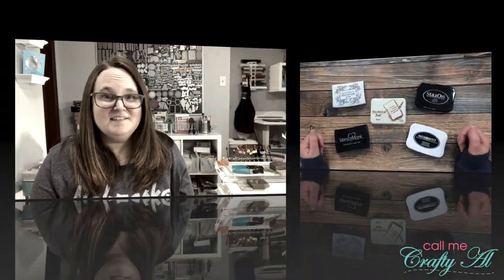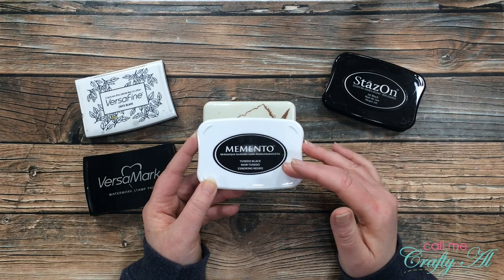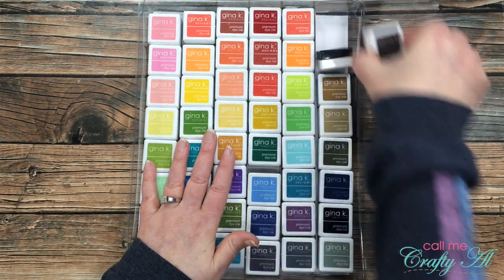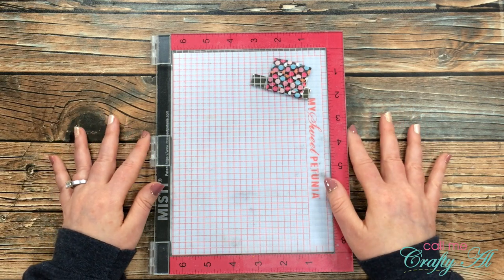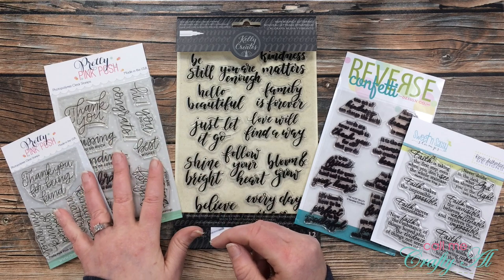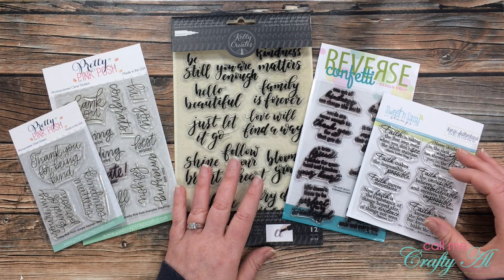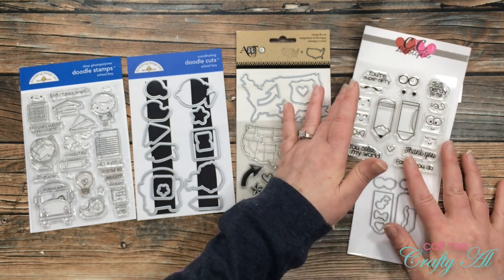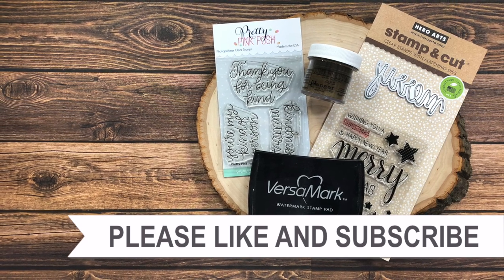My Favorite Crafting Products | Stamping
Hello crafty friends! Today I am back with another video in my new series - My Crafty Must Haves! Over the next few videos I will be sharing some of the products and tools I couldn’t craft without. Today I will be sharing with you my favorite stamping goodies.

If you have missed any of the videos in the series, or want to re-watch them, you can see all of my favorite crafty things,

Featured Products**:
   Versafine - Onyx Black Ink
   StazOn Jet Black
   Versamark Watermark Ink
Memento Tuxedo Black Stamp Pad
Ranger Sepia Ink

Clear Detail Embossing Powder
   Detail White Embossing Powder

Doodlebug Designs - School Boy Stamps
Doodlebug Designs - School Boy Die Cuts

HaPpY cRaFtInG!
   Alicia
   Call Me {Crafty} Al